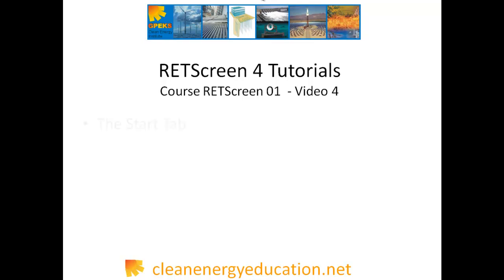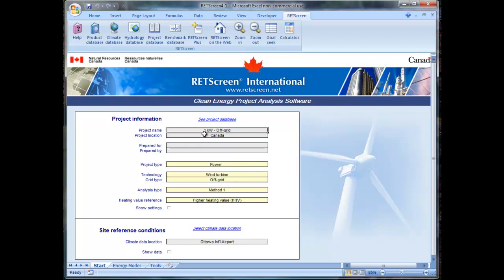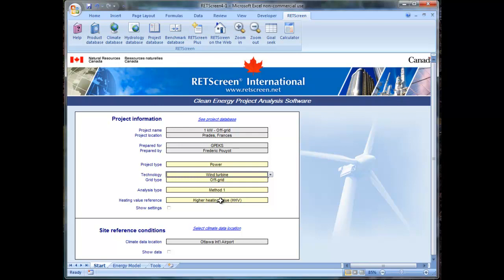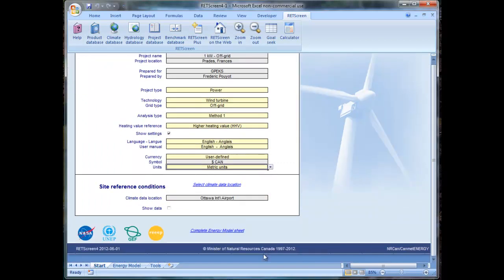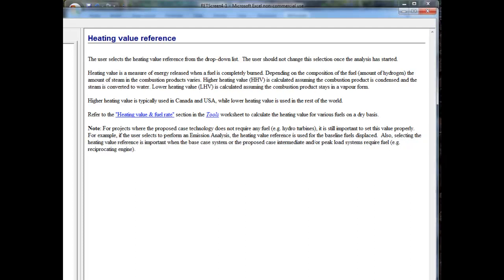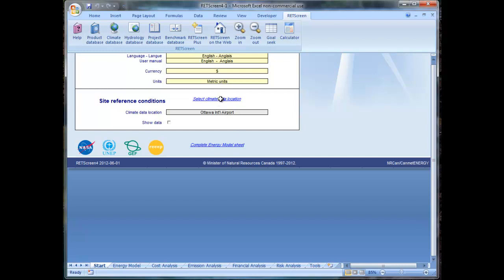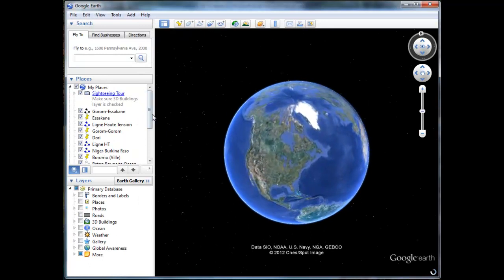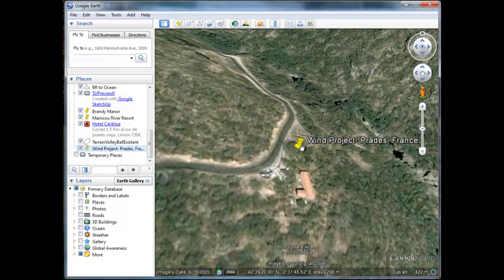RETScreen 4 Tutorial 4 - The Start Worksheet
RETScreen 4 The Start Tab
- Project Information
- Using the help System
- Settings
- Site Reference Conditions (Part 1)